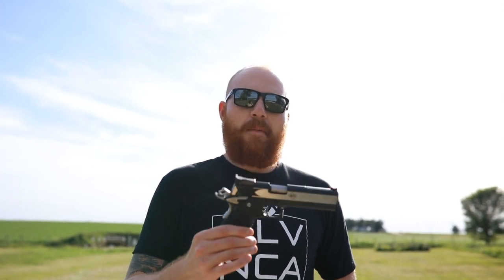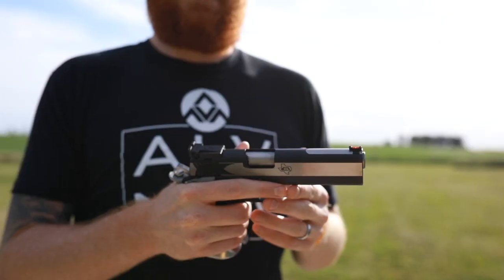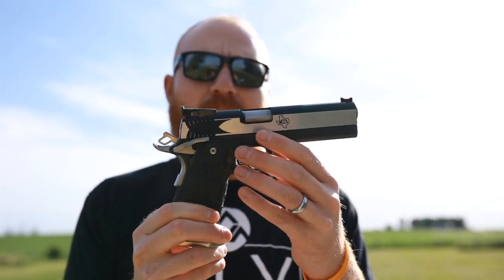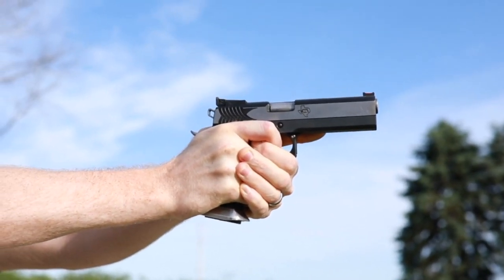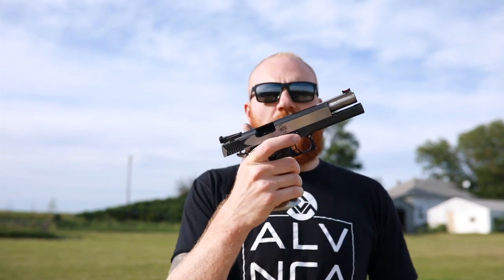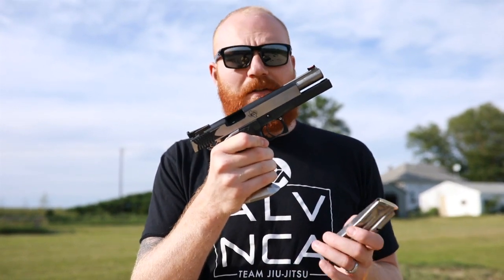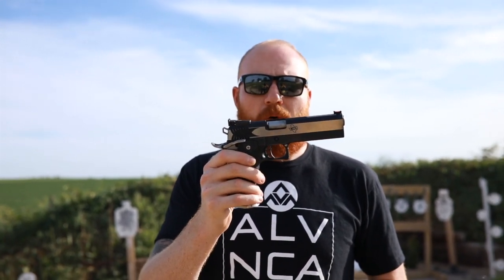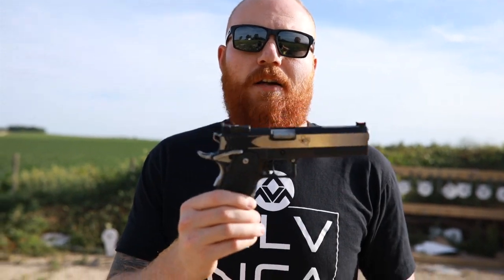STI Aperio 2011 First Shots